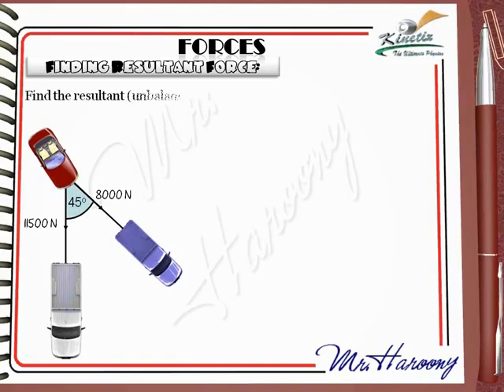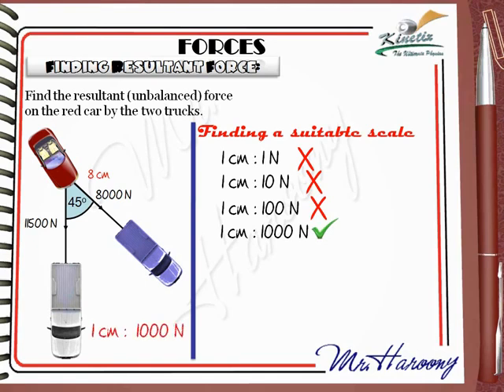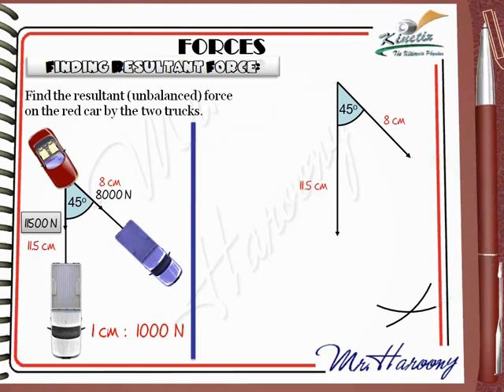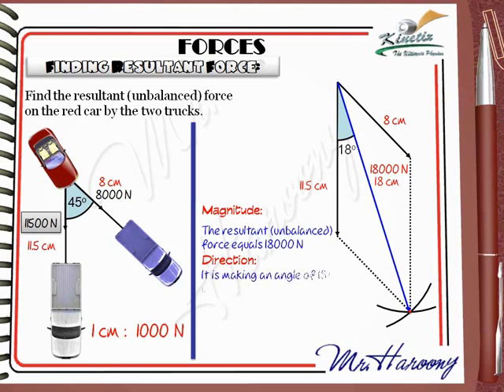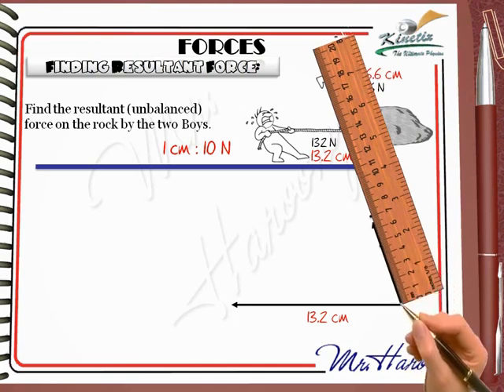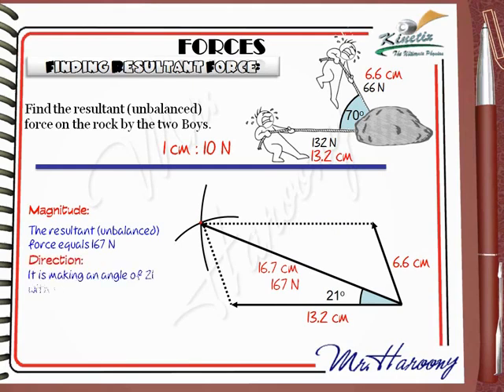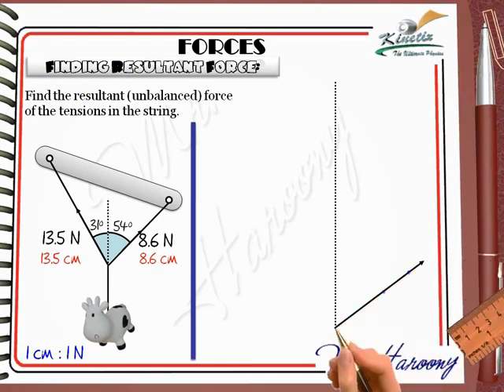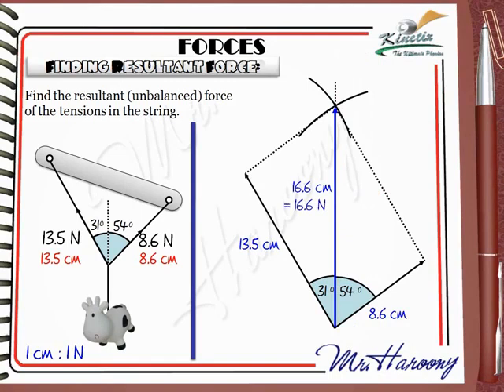11 Force Diagram finding the resultant force using parallelogram